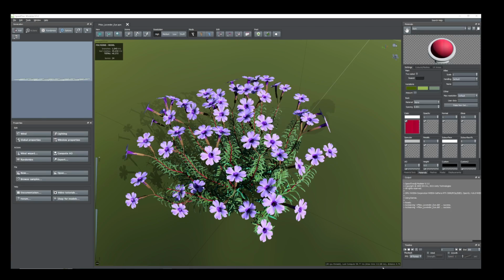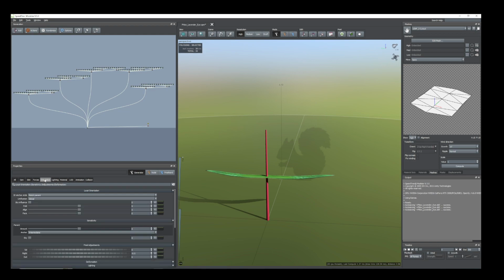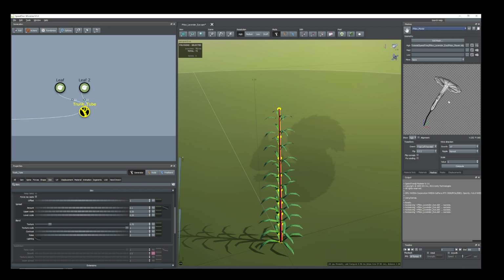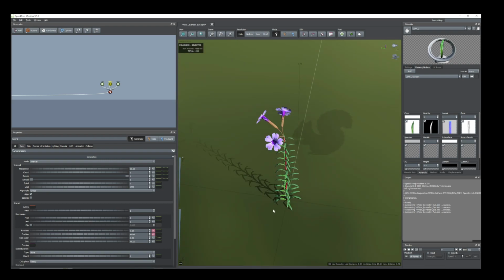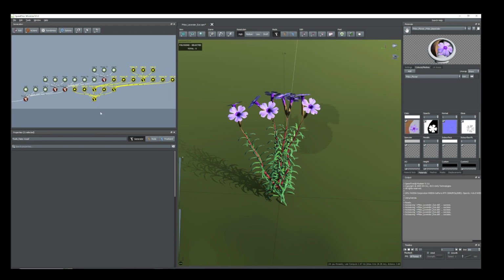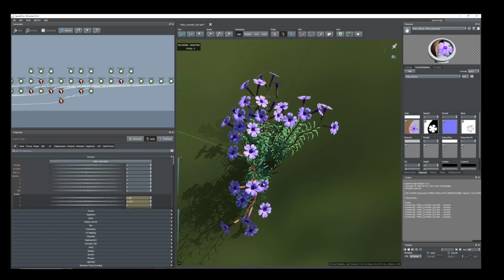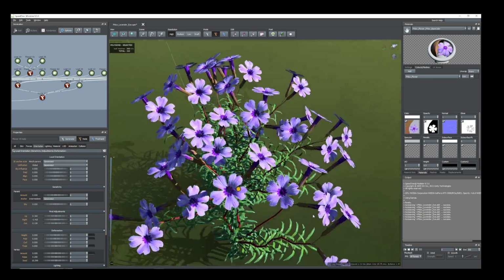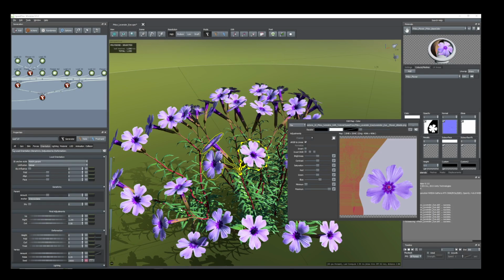SpeedTree - Tutorial - How to create Phlox Subulata flower with color variations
Download the Speedtree and other 3D formats of the tutorial here!

This step-by-step video tutorial guides you through the entire process, from crafting the flower structure in Speedtree to creating realistic textures, creating flower mesh in Maya and generating captivating color variations.

0:00 using SpeedTree create and assemble the delicate Phlox subulata flower, including stems, leaves, and those eye-catching clusters of star-shaped blooms.
7:54 how create clean and efficient flower mesh within Maya, to import it into speedtree ready for texturing magic.
8:35 import mesh into speedtree to use it add it to the flowering plant.
5:00 creating realistic textures within Maya, focusing on capturing the subtle details of the Phlox subulata, from the soft texture of the leaves to the vibrant hues of the blossoms.
11:40 creating flower shrub in speedtree
29:30 Color Variation Explosion: Discover how to generate stunning color variations of the flower clusters, allowing you to customize your Phlox subulata to suit any project theme.

Join us as we:
* Dive into Speedtree: Explore the powerful tools and functionalities within SpeedTree to meticulously assemble the delicate Phlox subulata flower, including stems, leaves, and those eye-catching clusters of star-shaped blooms.
* Master Maya Mesh Creation: Learn how to translate the organic beauty of the flower into a clean and efficient mesh within Maya, to import it into speedtree, ensuring optimal performance.
* Seamless Speedtree Integration: Witness the smooth import process as we bring the Maya mesh back into Speedtree, ready for texturing magic.
* Texture Painting Mastery: Unlock the secrets of creating realistic textures within Maya, focusing on capturing the subtle details of the Phlox subulata, from the soft texture of the leaves to the vibrant hues of the blossoms.
* Color Variation Explosion: Unleash your artistic vision! Discover how to generate stunning color variations of the flower clusters, allowing you to customize your Phlox subulata to suit any project theme.